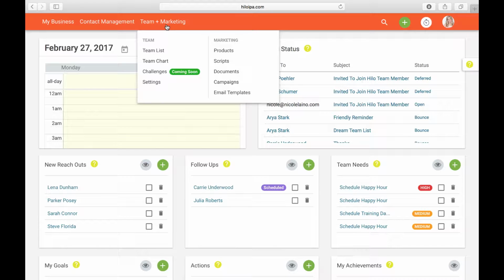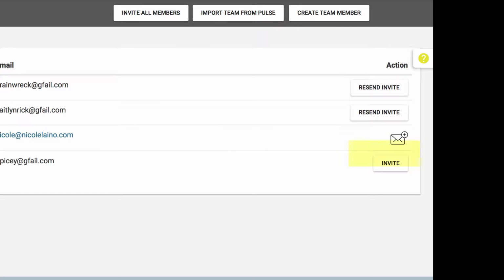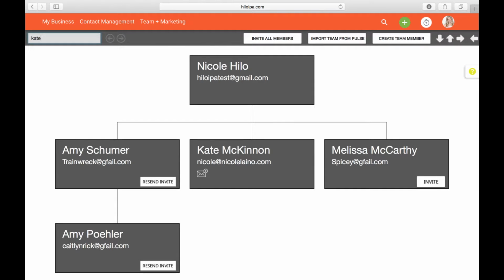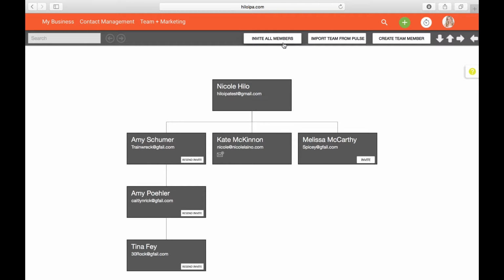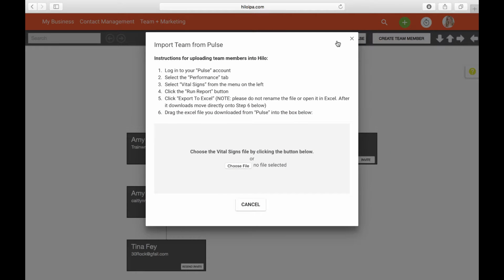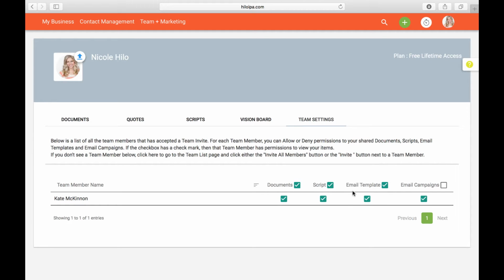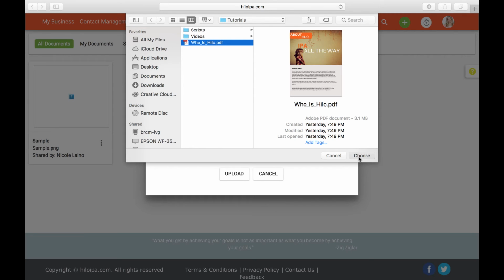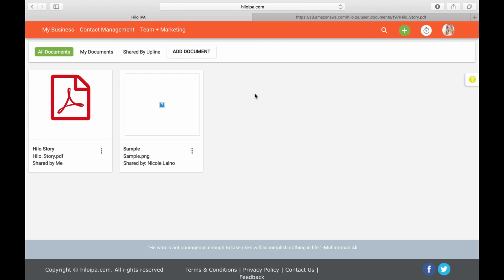Team Overview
See the different ways to add team members to your Hilo account and  how to control the material you share with them from the system.